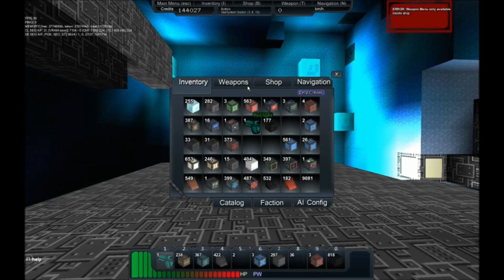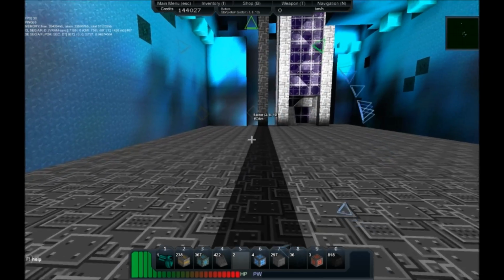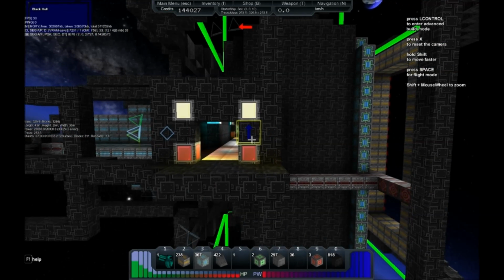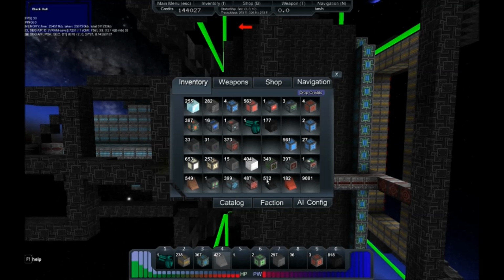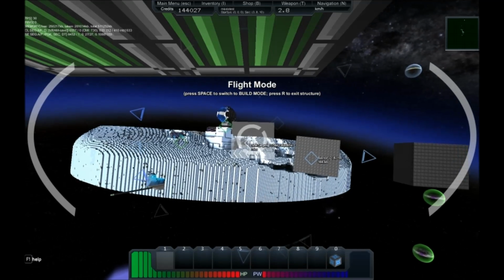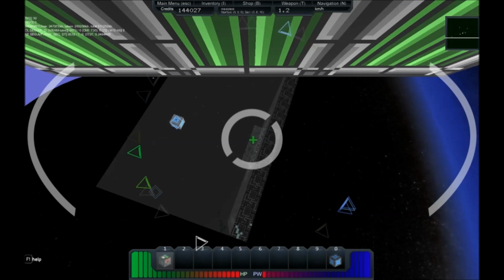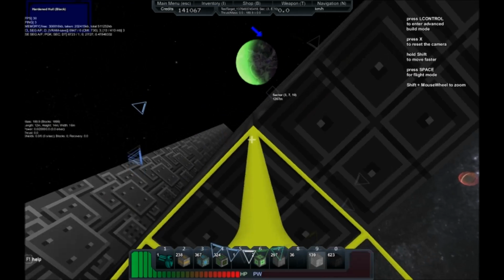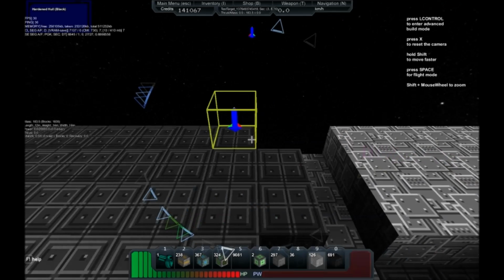Playing StarMade: Survival part 7 So Many Updates!